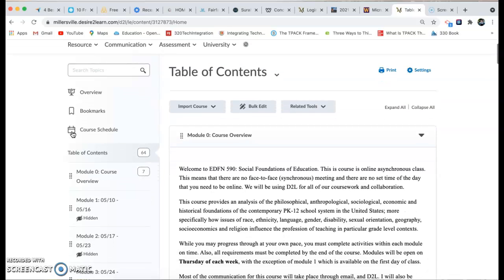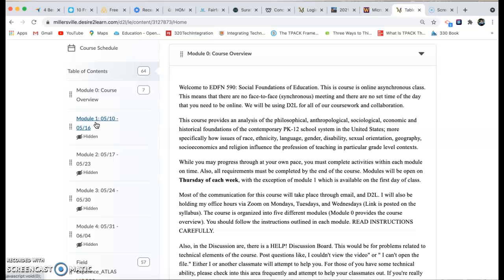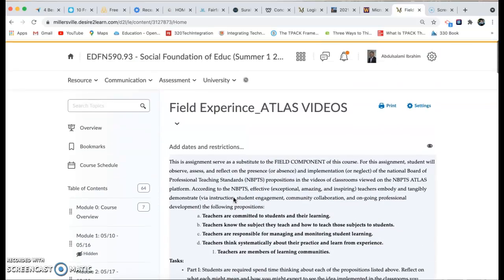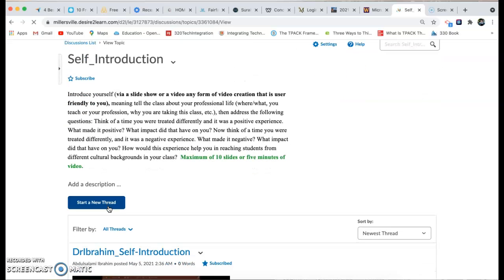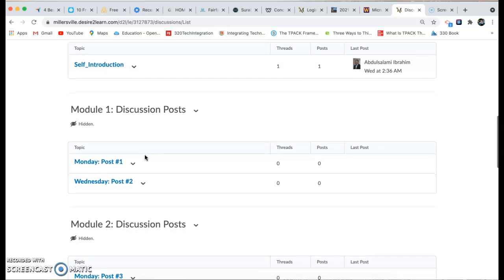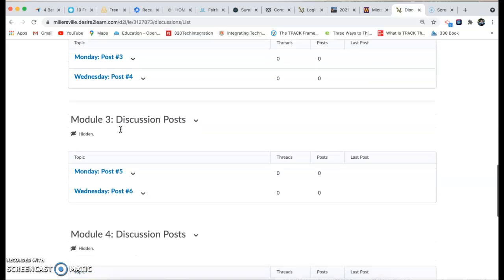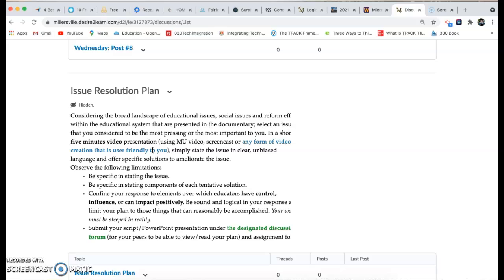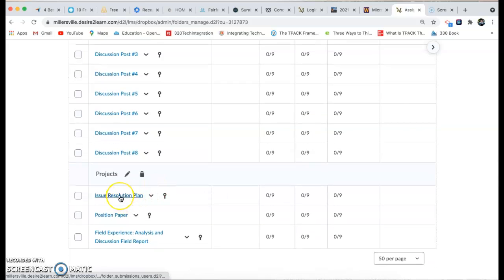Summer1_2021_EDFN590_Quick_Tour